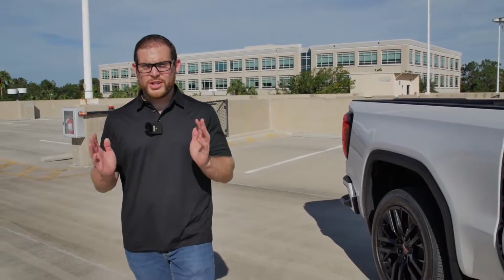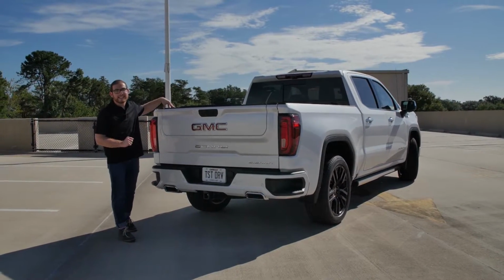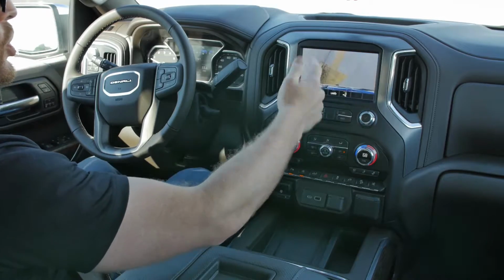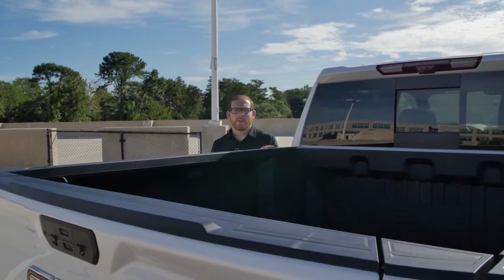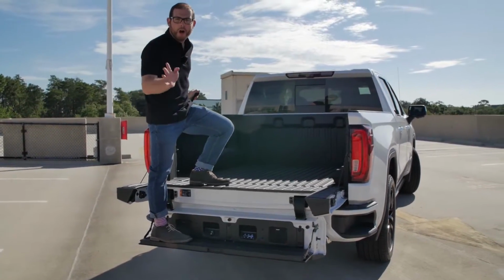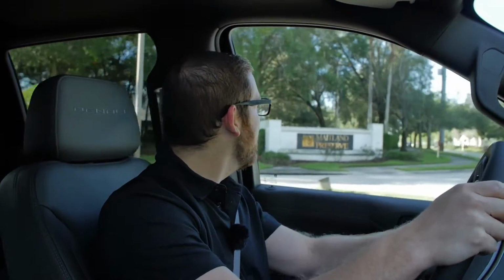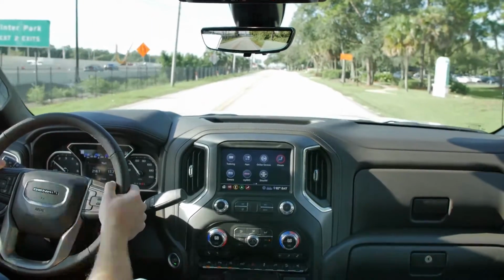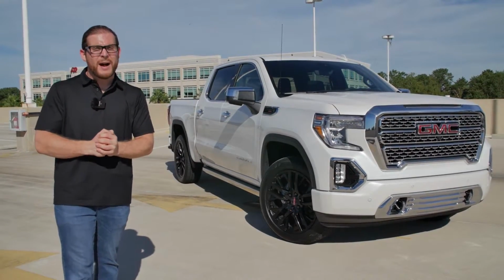2020 GMC Sierra 1500 Denali Test Drive Review: A Great Truck Missing One Thing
The 2020 GMC Sierra 1500 Denali is the most luxurious pickup truck offered by General Motors. The Carbon Pro Edition adds a cool MultiPro tailgate and a carbon composite bed, making this one of the most interesting trucks on the market. But it's missing one thing that needs to be fixed in an upcoming facelift.

1:12 - Exterior Walkaround
3:17 - Interior Overview
7:36 - Rear Seats & Cargo
13:39 - Driving Impressions
19:42 - Closing Thoughts